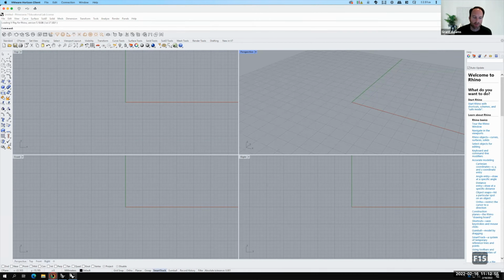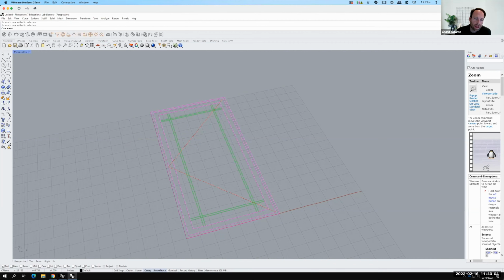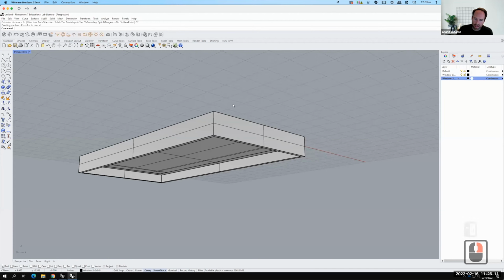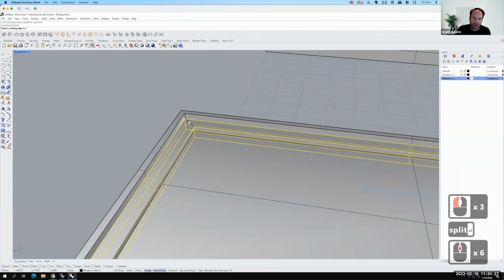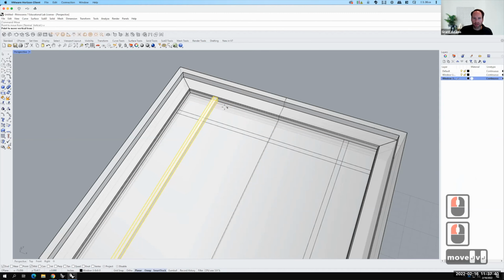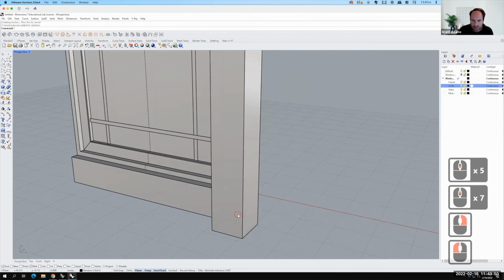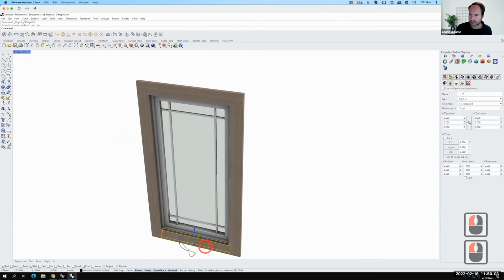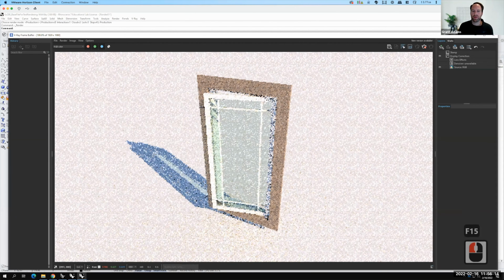Lecture 208 - Objects from Plans & Sections (Spring 2022)